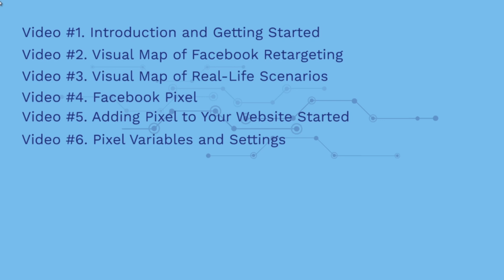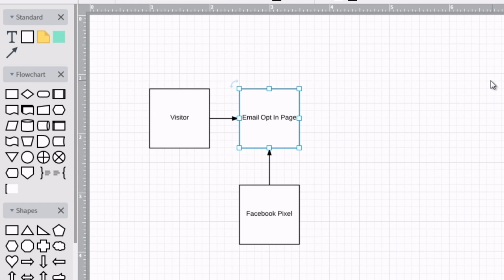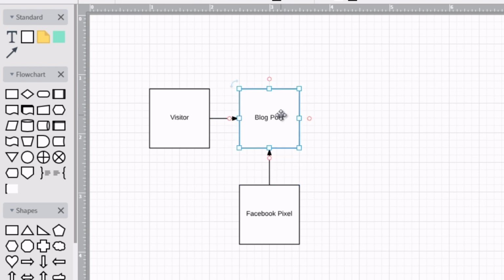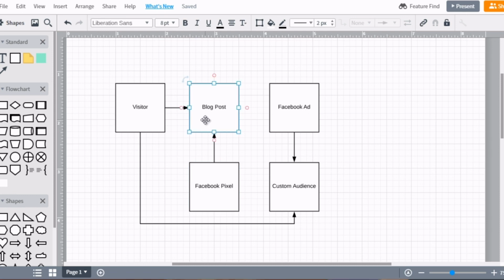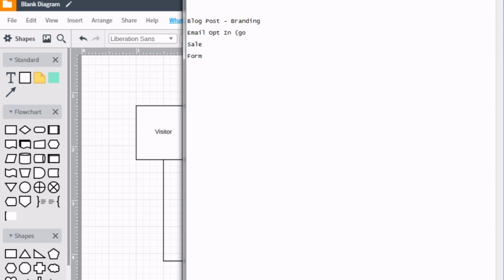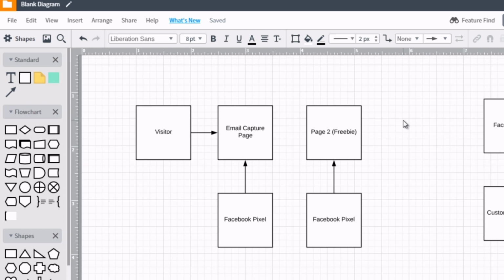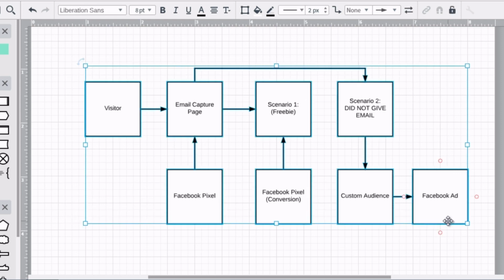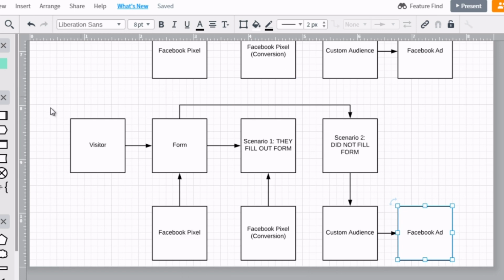Full course of Facebook targeting video 1..2..3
Best full course of Facebook marketing 👦🏼step by step Facebook marketing👦🏼Facebook retargeting